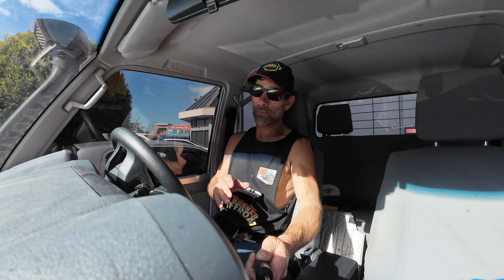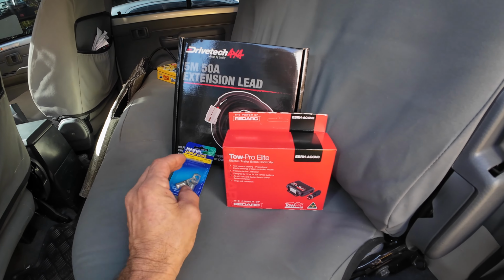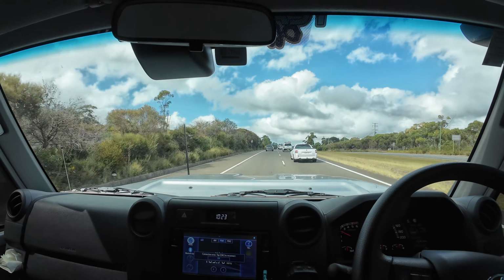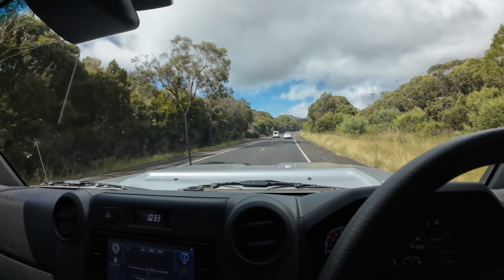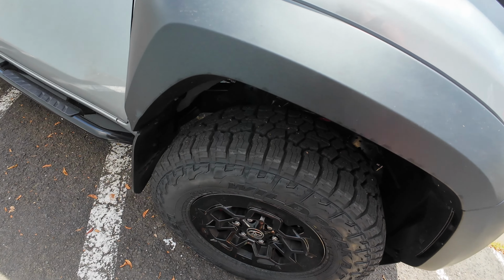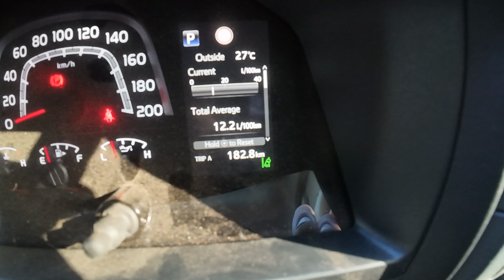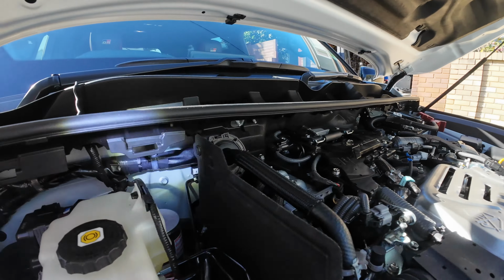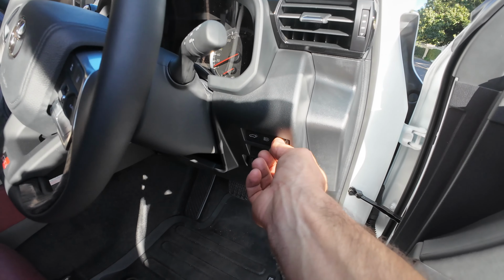300series GR Sport 1st mods & 10,000kms on our Auto 2.8 LC79 series New We see the GR sport hilux 4K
In 4k this episode so much happening we hit 10,000kms in the 1GDLC70 2024 Toyota Landcruiser 2.8 1GD Automatic and give an honest review to date We pull apart the dash of the Toyota Landcruiser 300series GR sport for its 1st mods plus hook up a trailer on the stock suspension We look at a friends brand new 2024 GR sport Toyota Hilux fitted with Falcon Wildpeak All-terrains Speak about the dreaded GVM on the LC300 fit up a Red arc tow pro elite plus kids are back at the mini bike club for season 2024